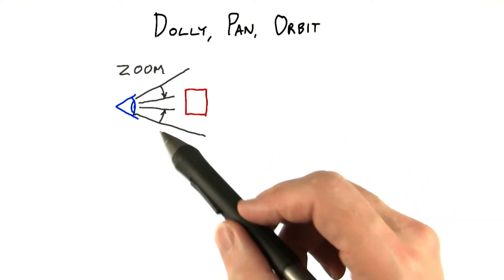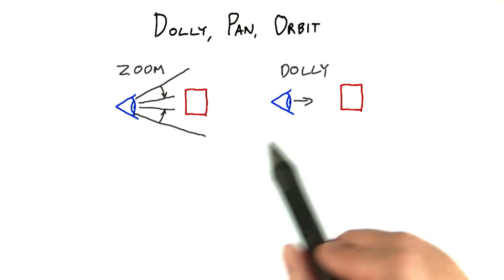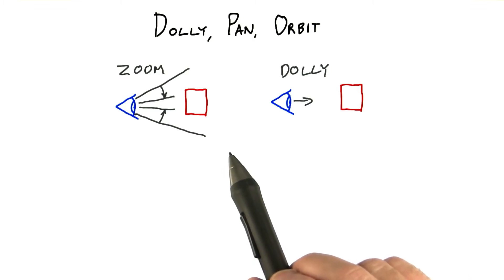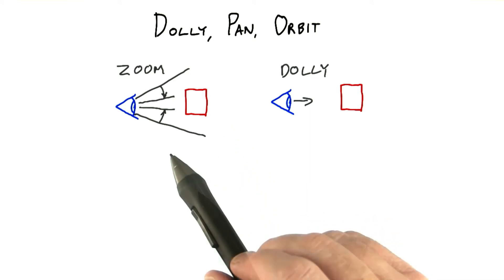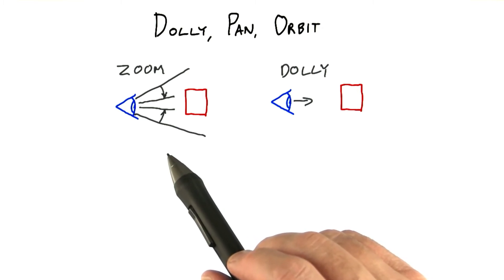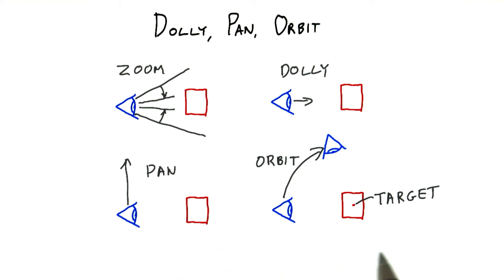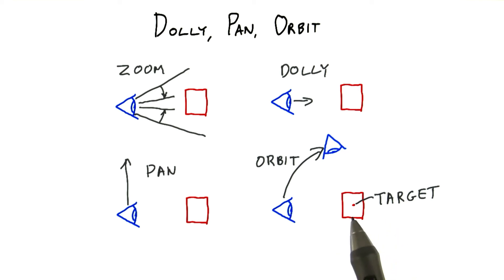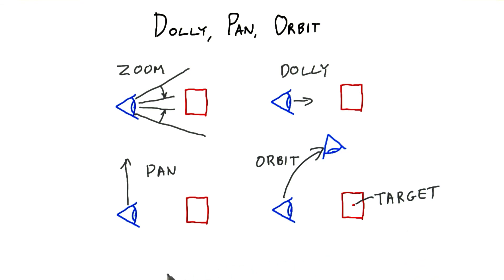Dolly, Pan, Orbit - Interactive 3D Graphics